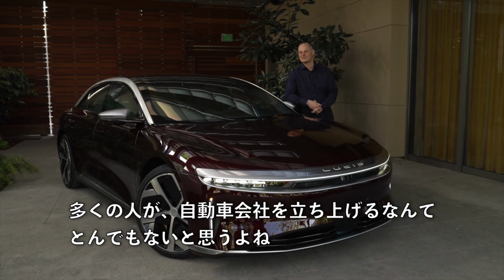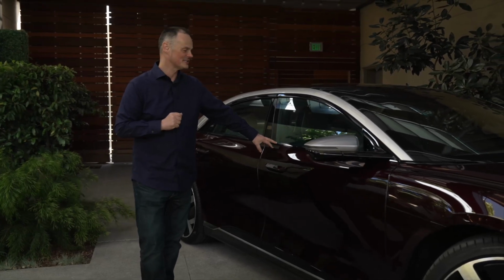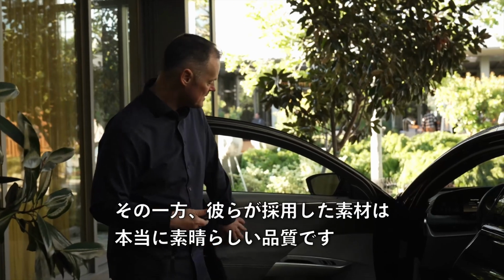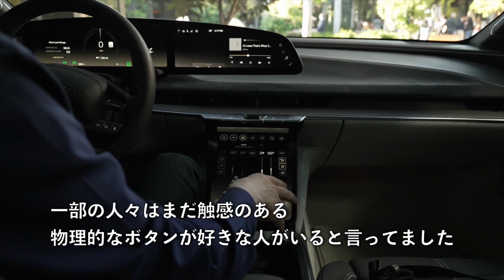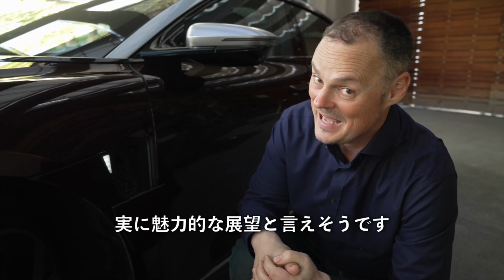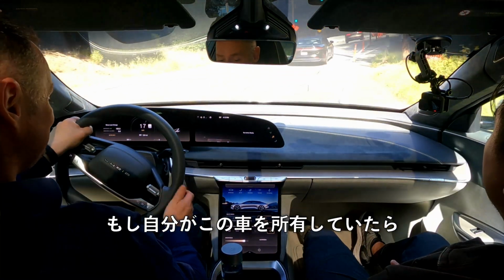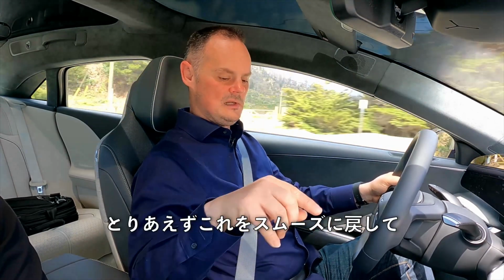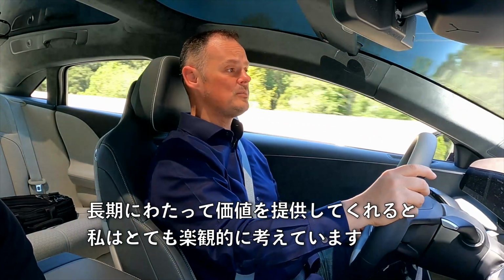テスラ モデルS デザイナーが創業!! ルーシッド・エア ワン フルレビューLucid Air One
これは、ルーシッド・エア の

00:00 ルーシッド・エア -その計画とは？
01:00 ルーシッドエアの夢(トップパフォーマンスモデルとして)
01:51 レンジ
02:35 デザインと技術
04:22 ライトとエアロダイナミクス
04:48 全長とガラスルーフ
05:42 リア
06:10 トランク
07:41 トランク
08:47 インテリア仕上げ
10:01 シート位置
10:13 5Kディスプレイを搭載したコックピット
12:04 ヘッドアップディスプレイはないのか？
12:41 インフォテイメントとロアスクリーン
15:01 フローティングサンバイザー
15:27 ステアリング
16:04 リアシートとバッテリーパック
18:57 バッテリーkWhの詳細と充電
19:53 俊敏なコーナーリングを実現するルーシッドエアの走り
25:15 高速道路での走行
25:48 回生力
27:53 アクセルスイフト
28:18 アクセレーション・スプリント
29:45 走行中のパノラマルーフ
30:28 遮音性
30:56 どこでも、高速で充電？
32:19 走行性能はどうなの？